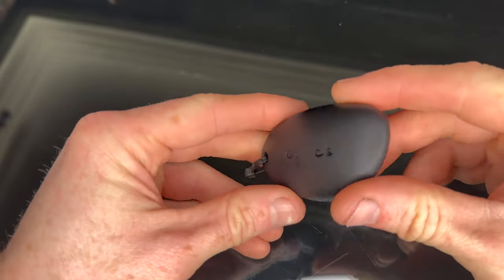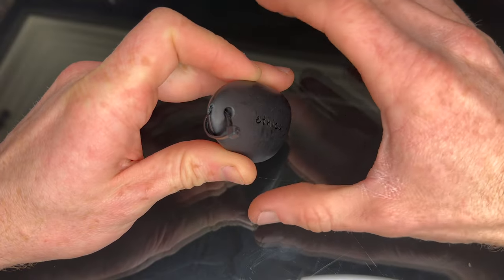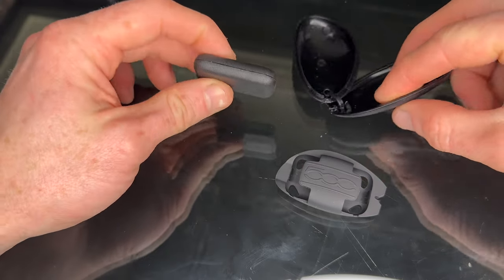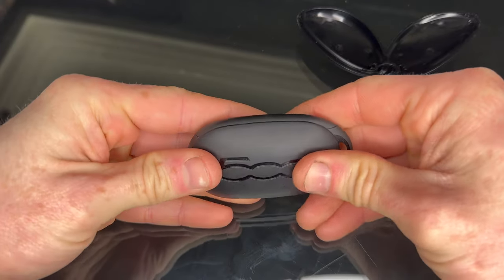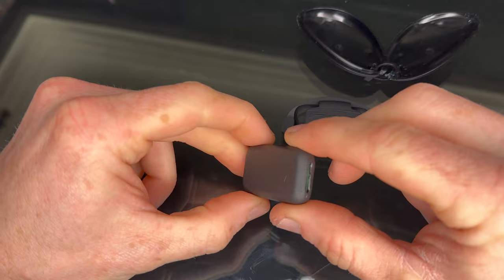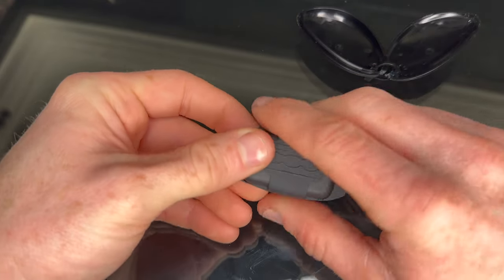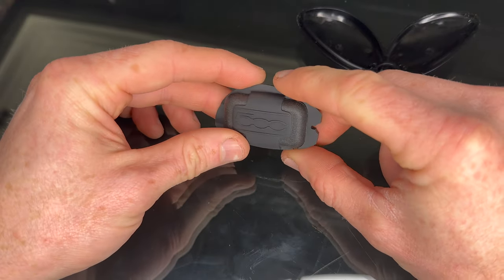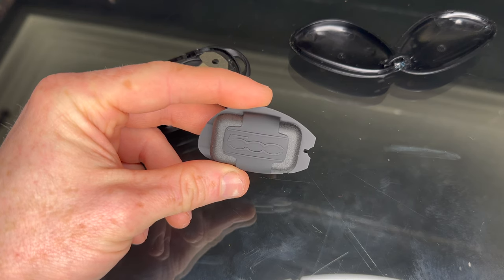Dead Key Battery Costs £260? FIAT 500e Wearable Key.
FIAT's first EV has a unique 'wearable' key, which costs £260 to replace, but what happens when the battery goes flat?